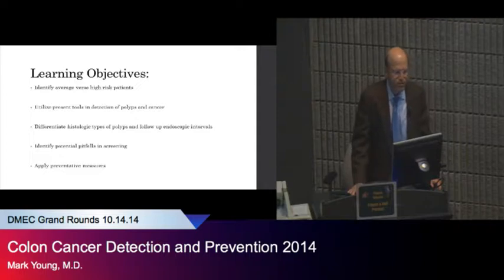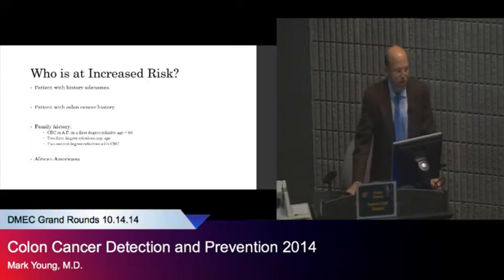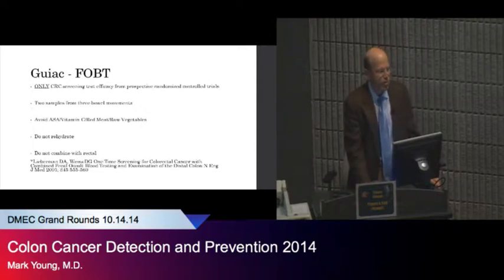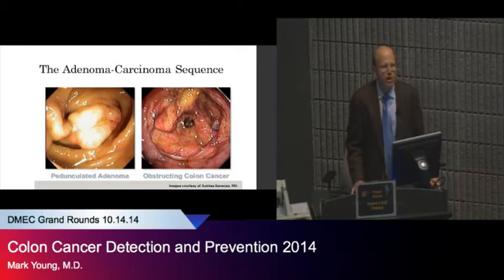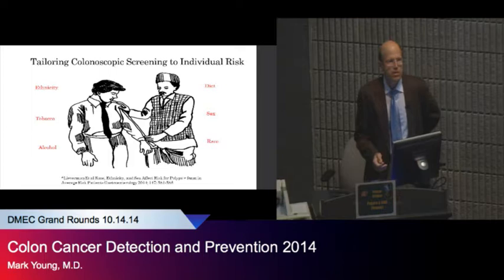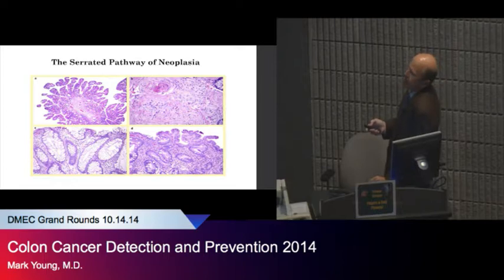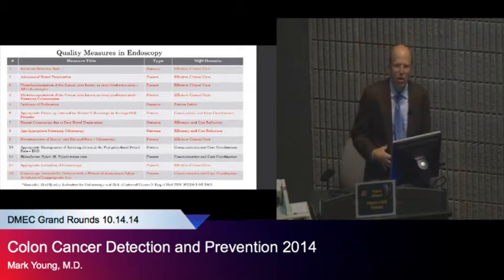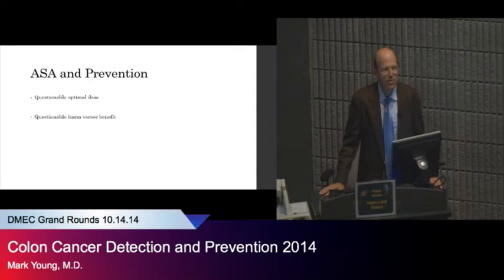"Gastroenterology Update," Mark Young, MD